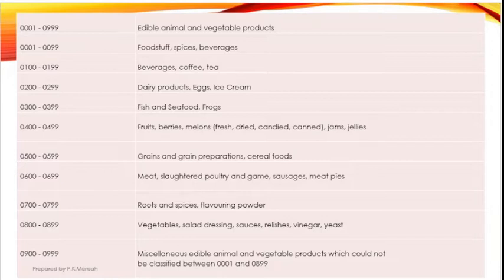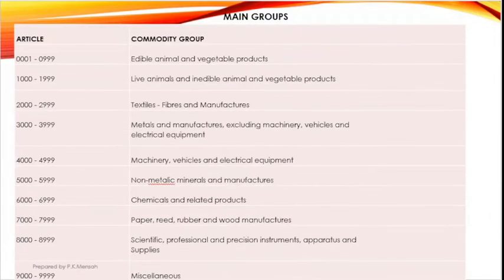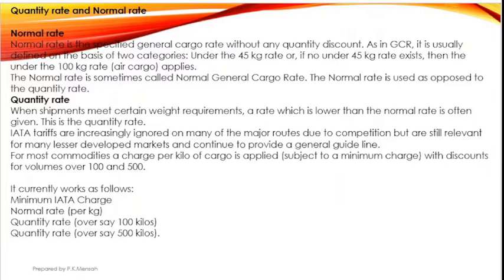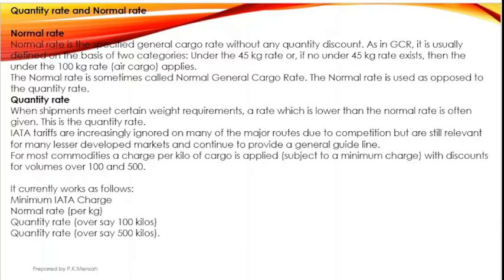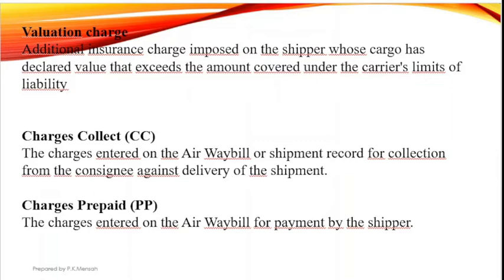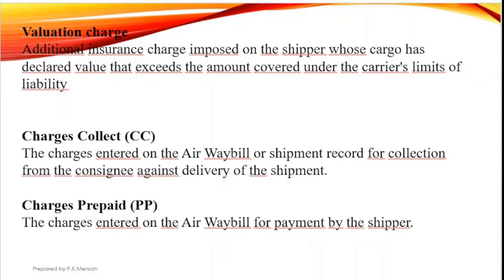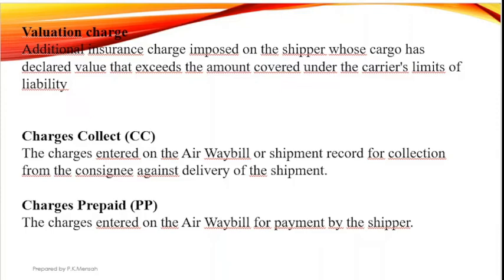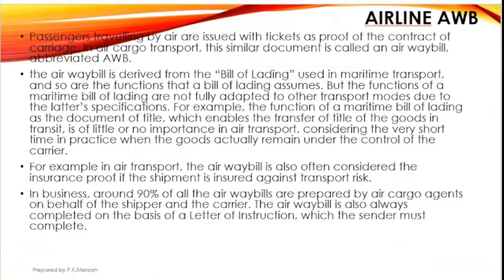LESSON 6B AIRLINE AWB